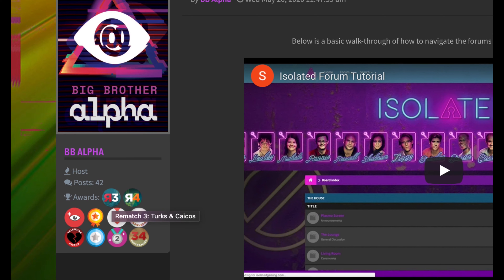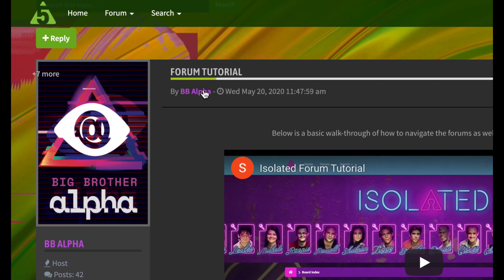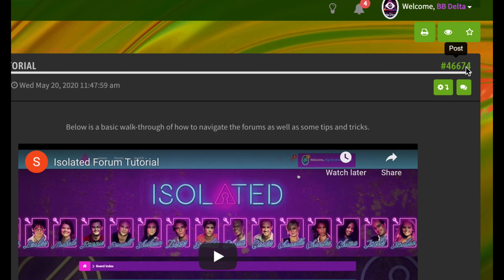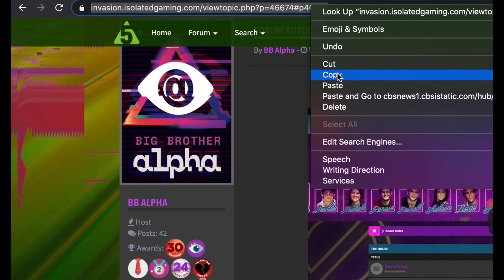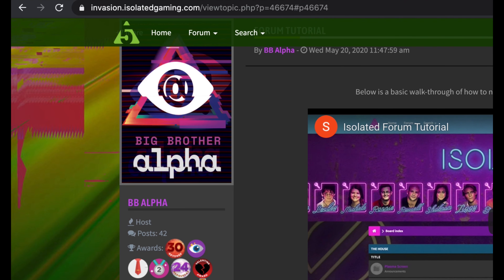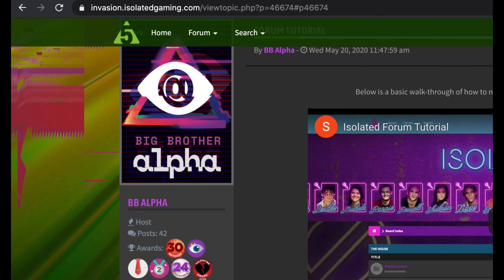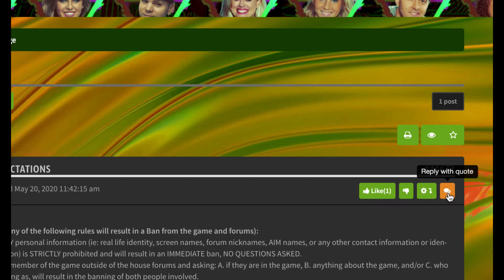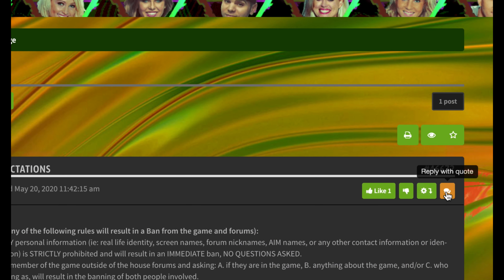Isolated Training - Anatomy of a Post